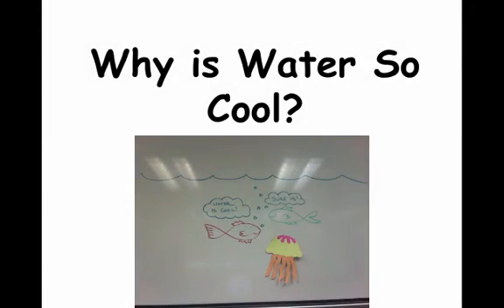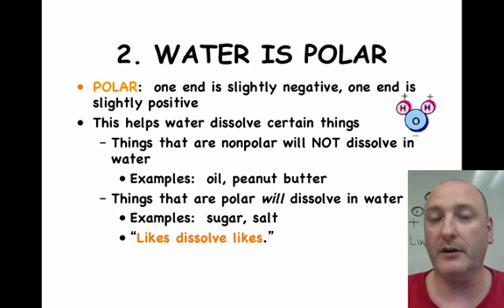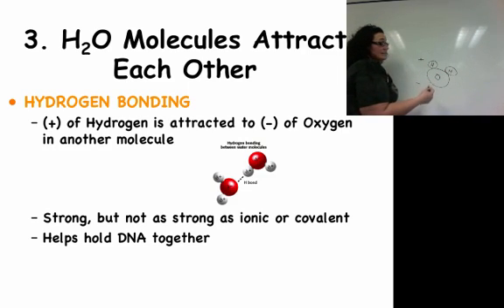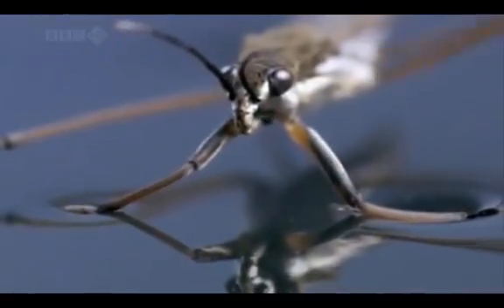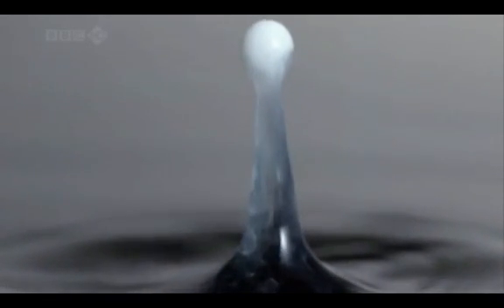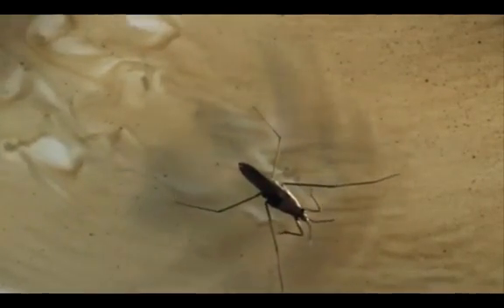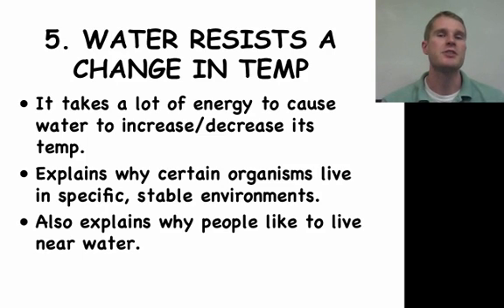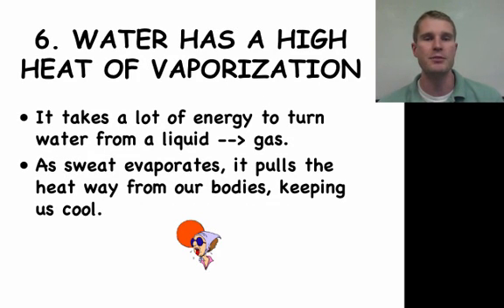Why is Water So Cool?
Video lecture about water, polarity and its other properties.